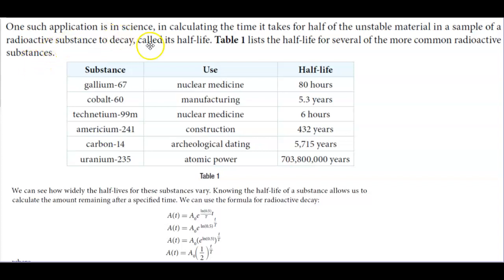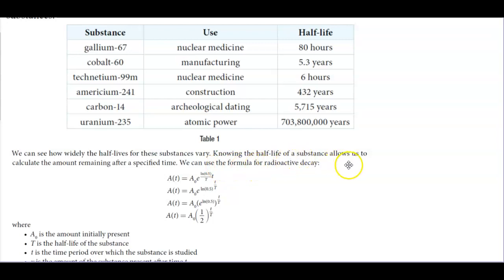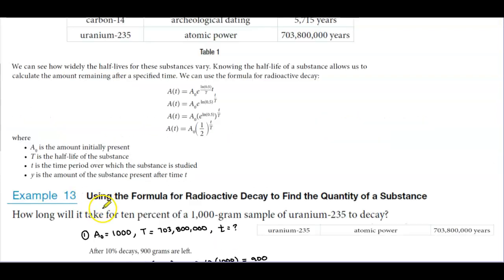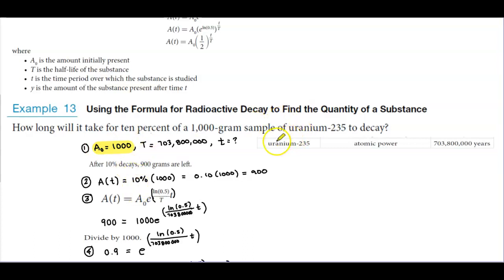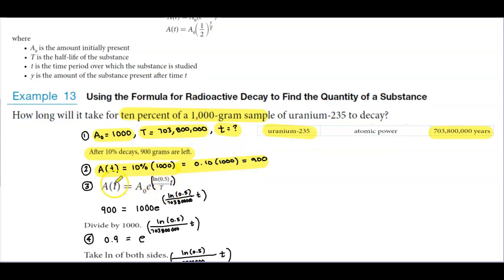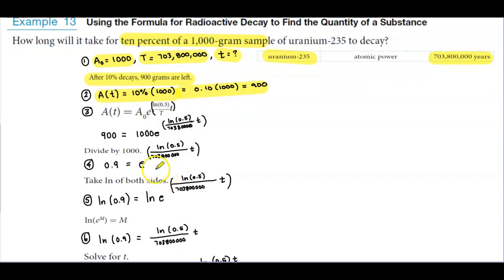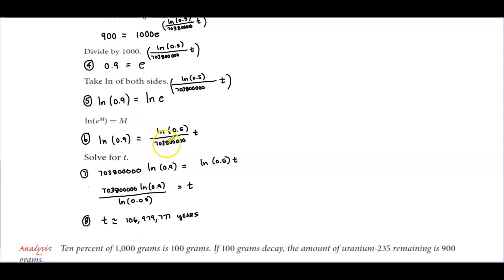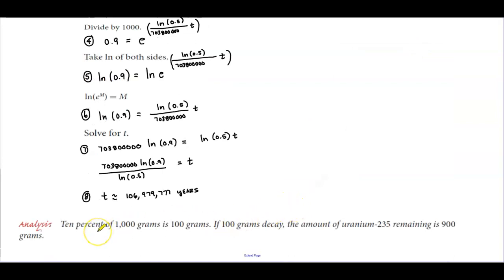Math 10 6.6 Example 13 Using the Formula for Radioactive Decay to Find the Quantity of a Substance